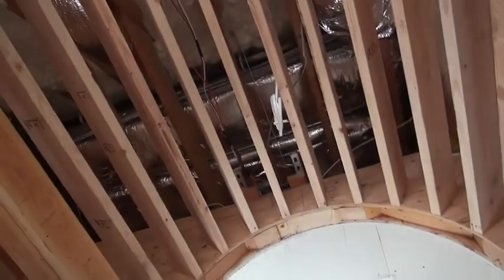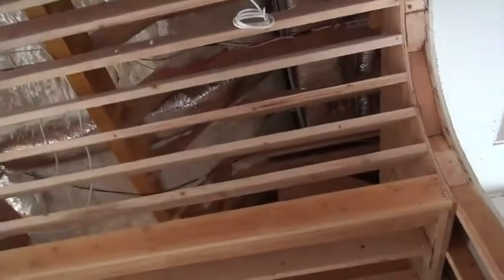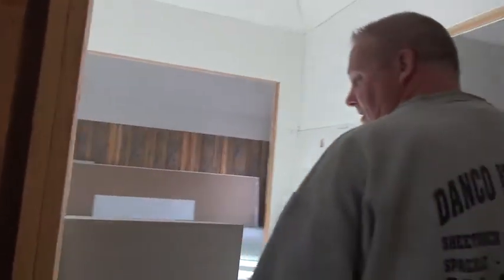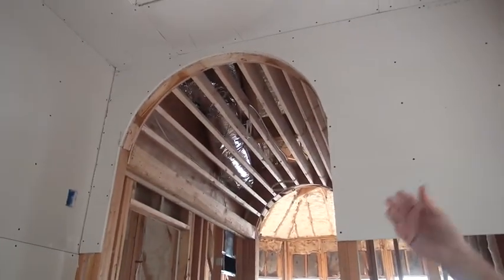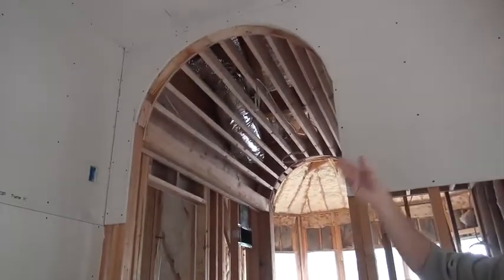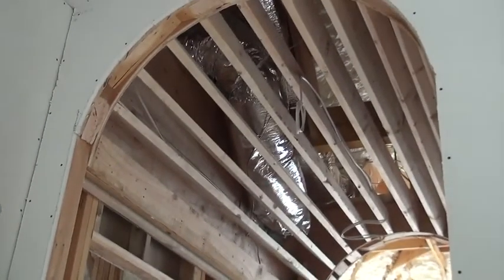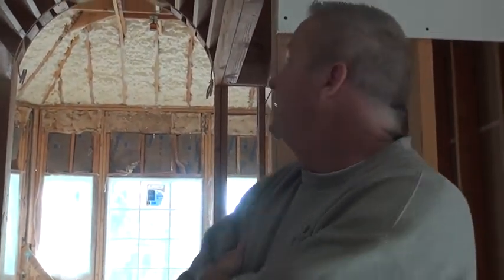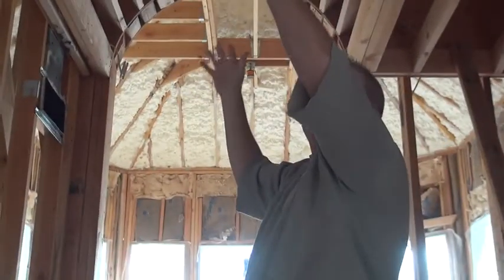Danco Interiors - Sheetrocking A Barrel Ceiling - Interior Contractor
Professional and experienced sheetrock, metal stud framing and interior specialist with decades of experience working and completing affordable jobs for general contractors and builders around the entire state of New Jersey.